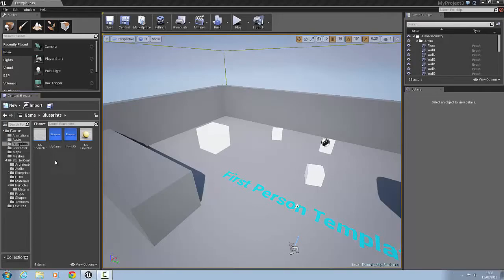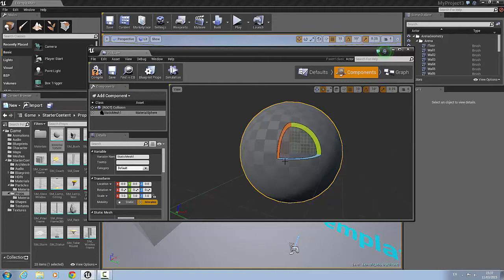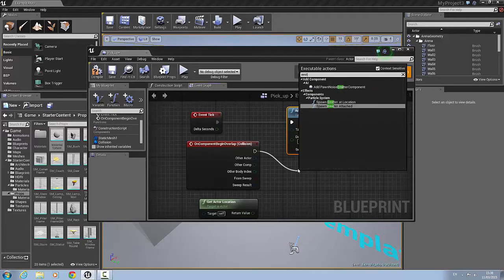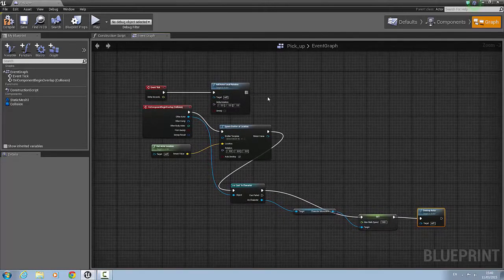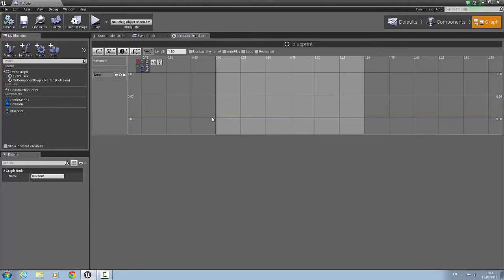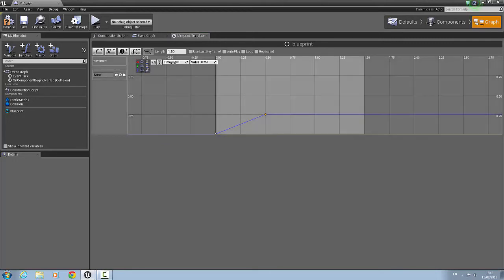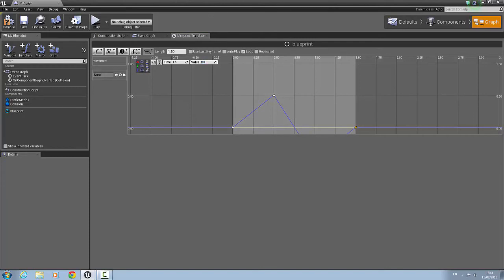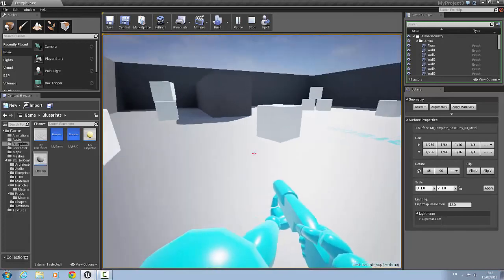UE4 Tutorial - How to create a speed pick up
This UE4 Tutorial Will Show You How To Create A Speed Pick Up